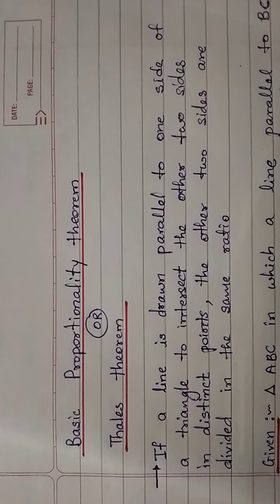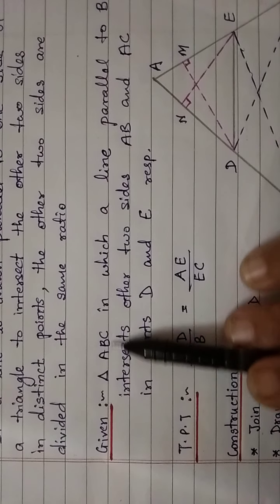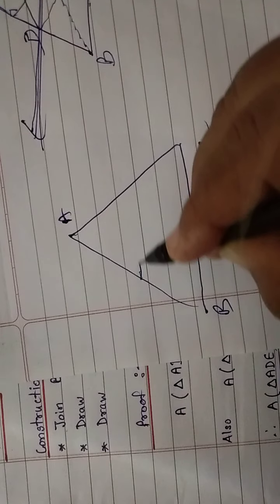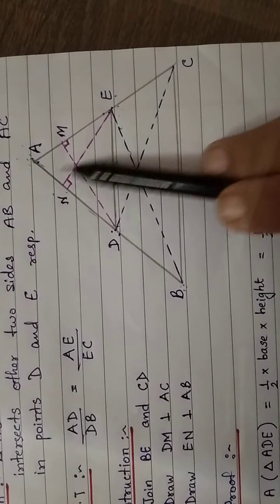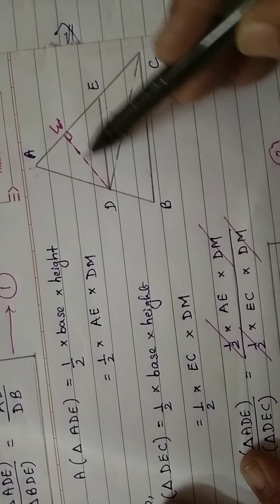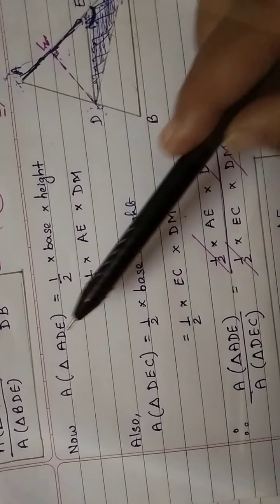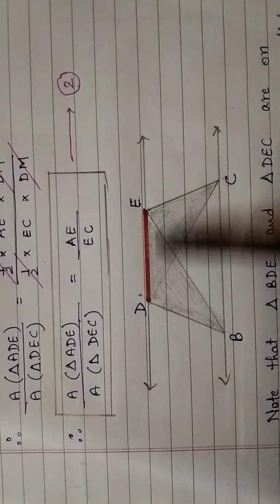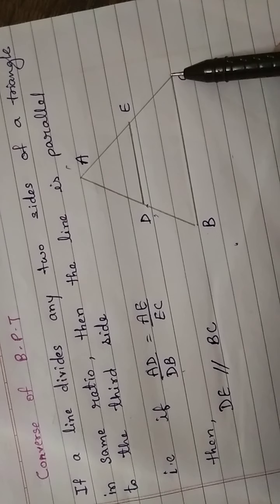Std 10(chap 6)(Basic proportionality theorem)(By Falguni M)